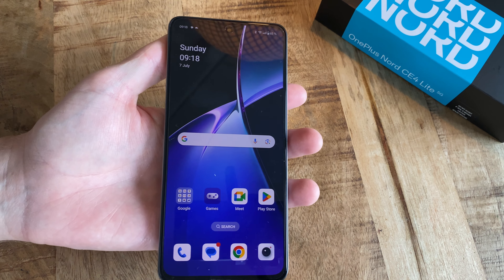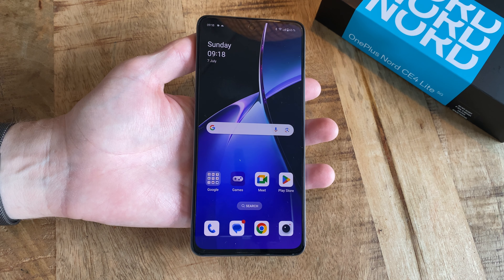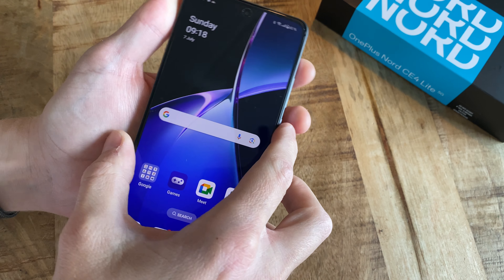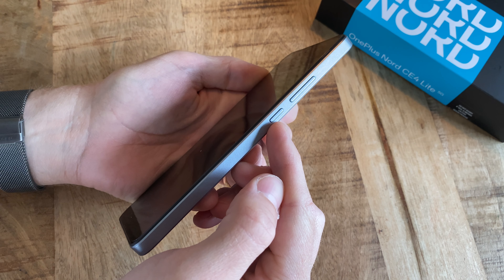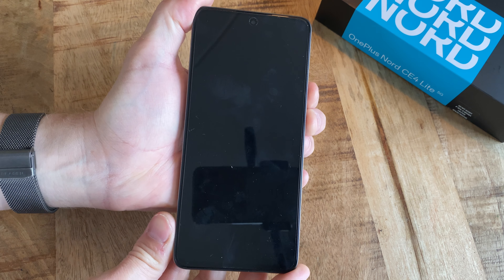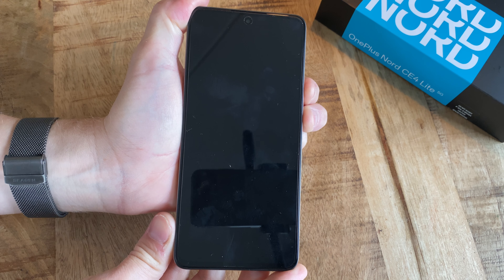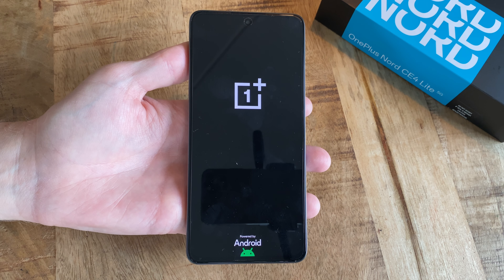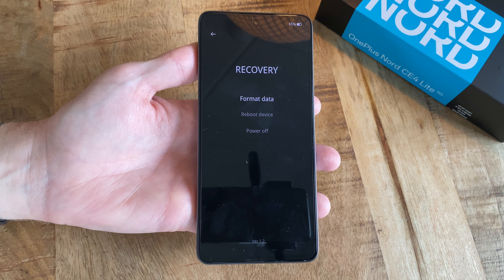How to Enter Recovery Mode on OnePlus Nord CE4 Lite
This is how you enter the very limited recovery mode on the OnePlus Nord CE4 Lite. Please share any thoughts or questions in the comments below and I´ll do my best to answer them.